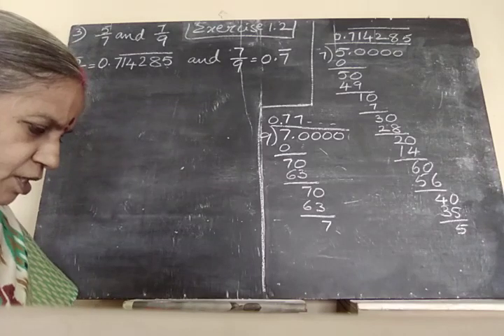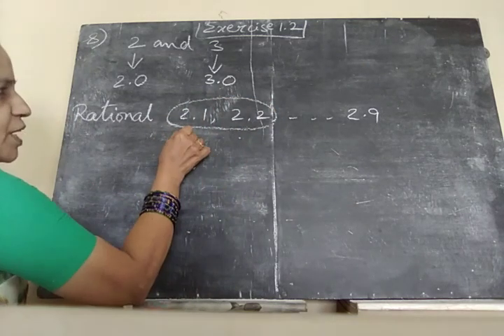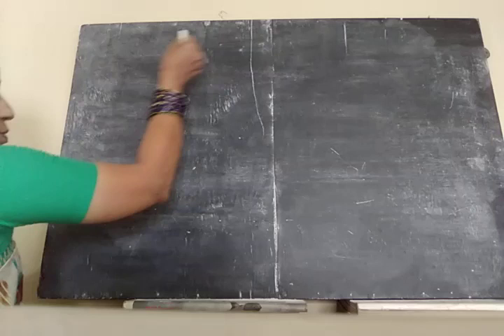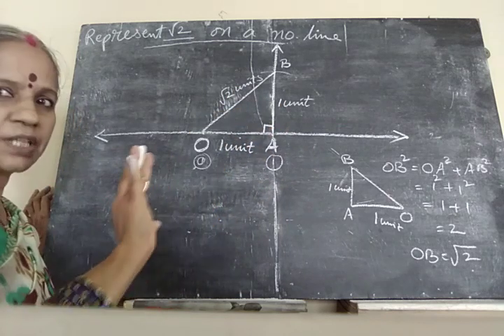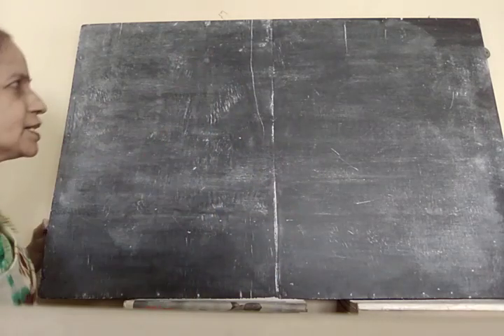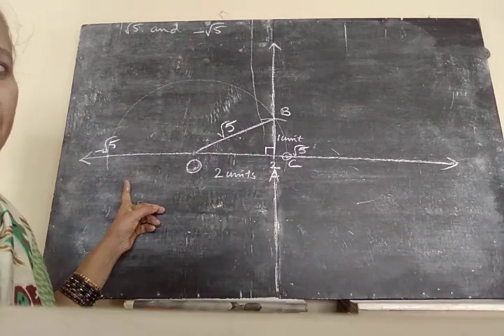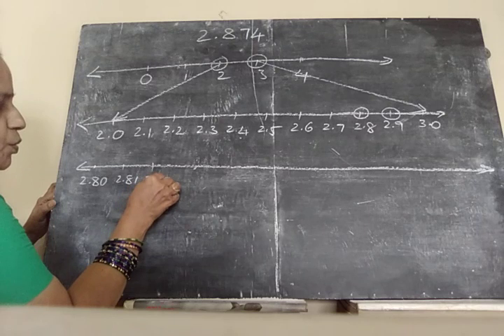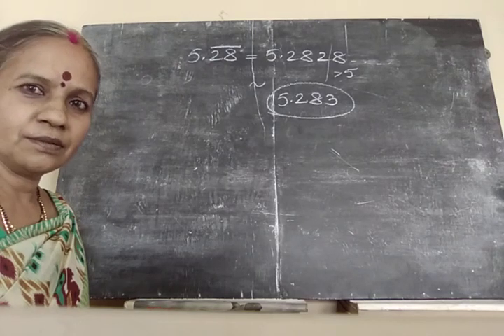9th class Mathematics chapter one Real Numbers part 7